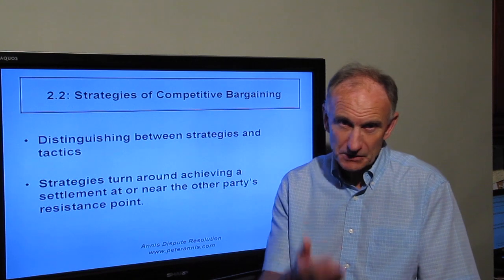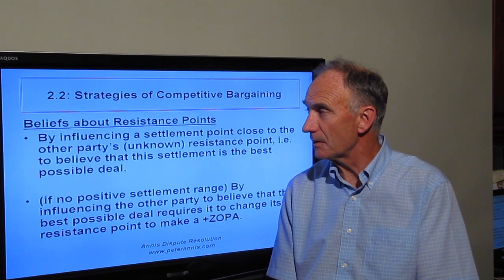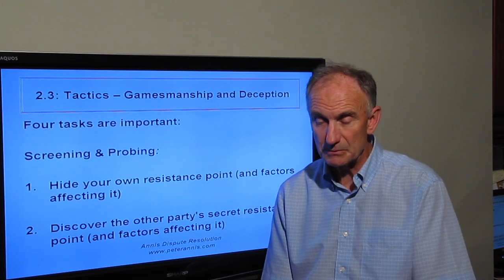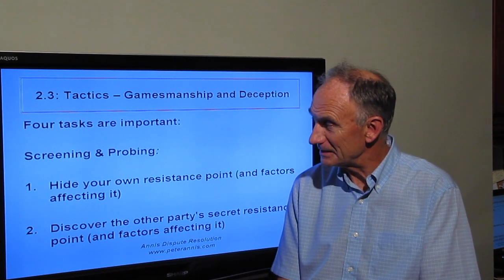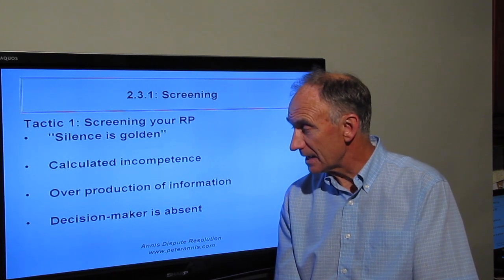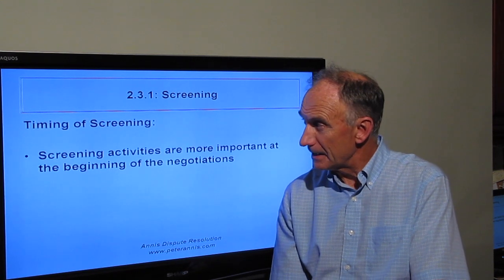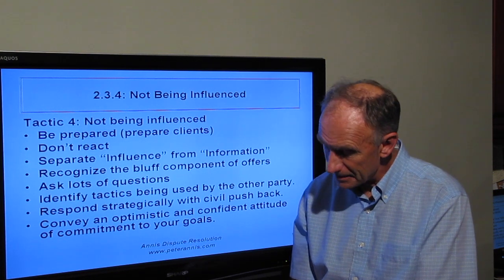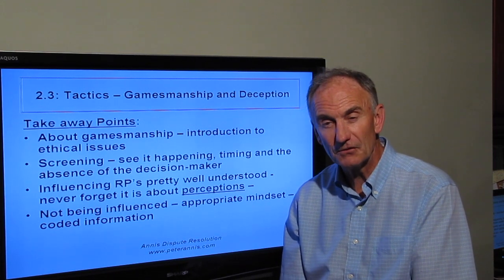Chapter 2.2: Strategy & Tactics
Competitive Bargaining & Mediation Strategies for Lawyers
          0:00 Introduction
          1:15 Tactics: Gamesmanship and Deception
          2:20 Screening
          4:19 Probing
          6:14 Influencing
          14:32 Not being influenced

For those connecting directly to this site, because these videos were produced in 2009 as a preliminary version that was interrupted by my appointment to the Bench, I am publishing them on an “as is” basis. I claim no copyright and deny any responsibility for reliance on their contents, which often reflect my personal observations from mediations. I publicize these videos in part because of favourable comments from a small group of litigators and commercial lawyers participating in a live demo presentation of both modules of the program. My hope is that publishing these videos will augment lawyers’ competitive bargaining skills and perhaps induce others to provide an improved version that the subject deserves. To that end, constructive comments and criticisms are welcomed and will be published.